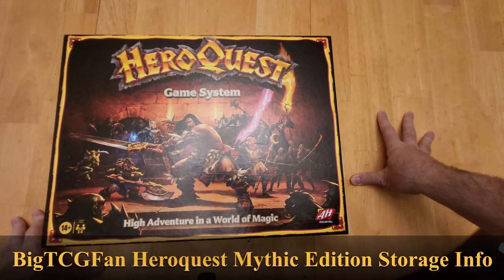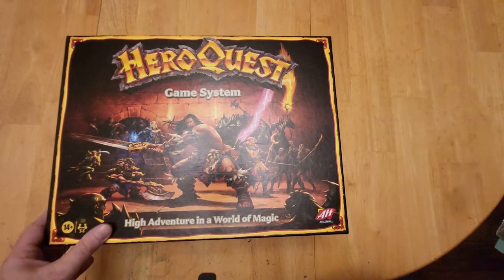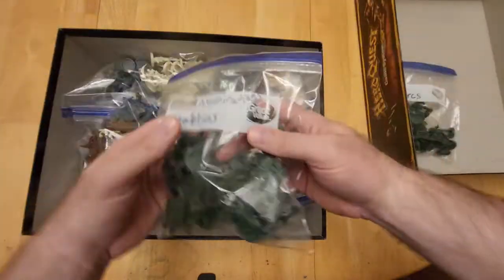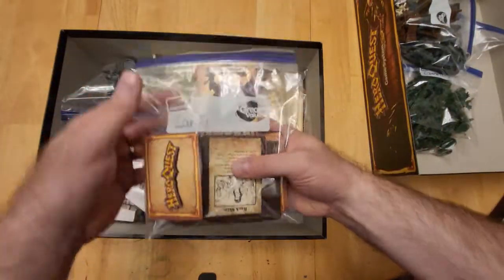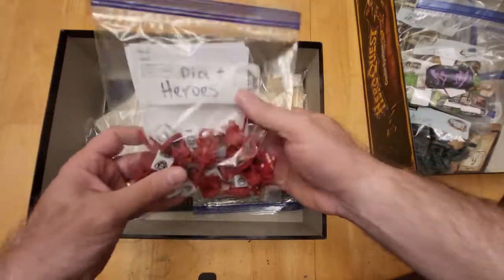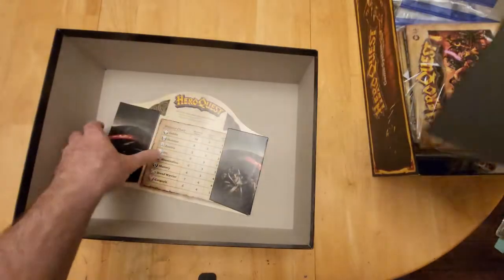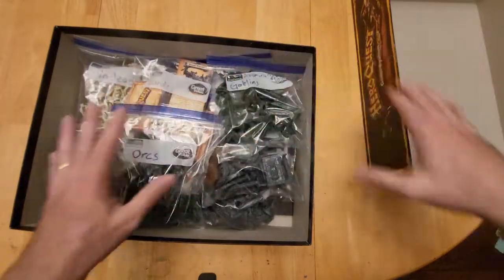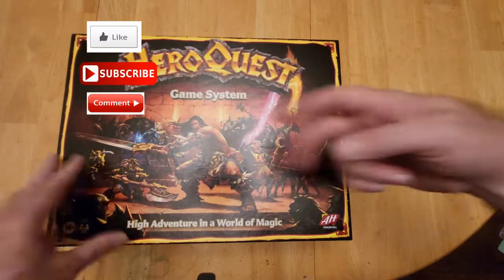BigTCGFan Heroquest Mythic Edition Storage Info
Hey friends,

For my fellow Heroquest players I thought you might want to see how I store it all in one convenient box instead of the mess of packages they sent us that look nice but are highly ineffective for storage and play! I hope this helps you folks out in your gameplay. Its been super convenient for us every week when we delve into adventure.